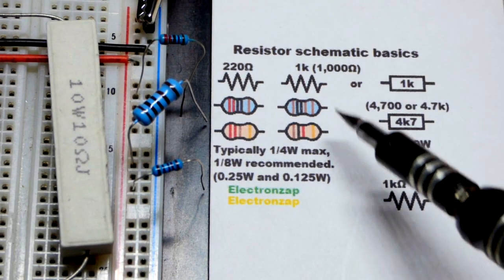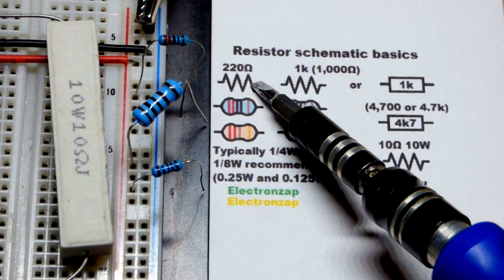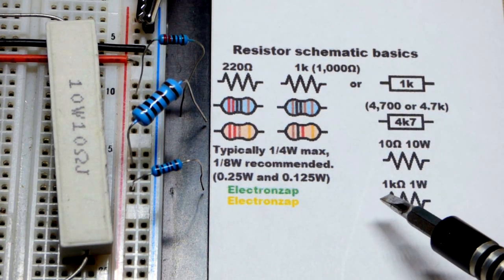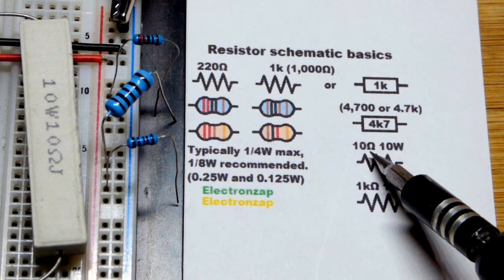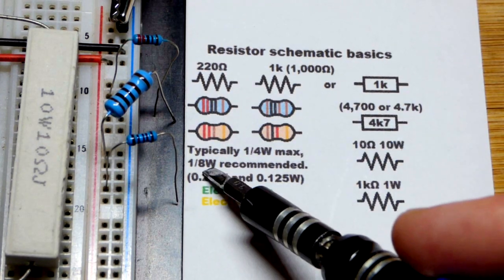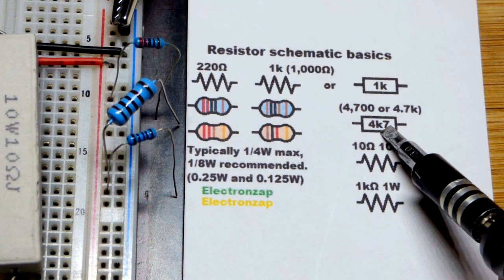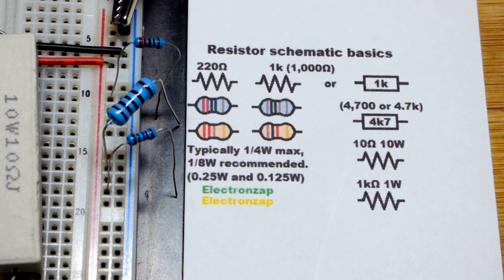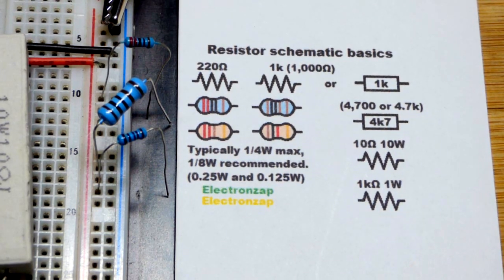How to read schematic diagrams 01 resistor component basics for DIY electronics quarter watt 1W 10W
Links that help me make learning electronics videos are below.